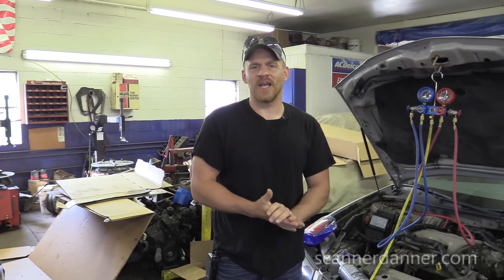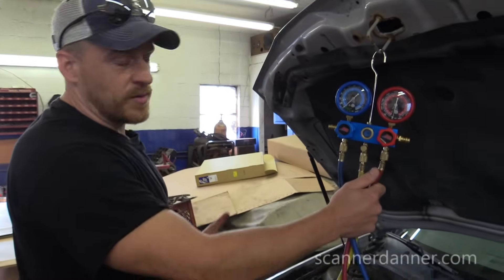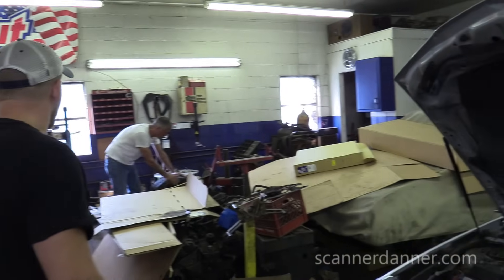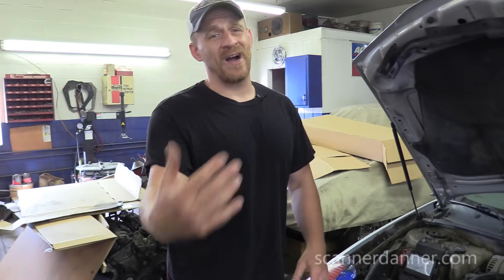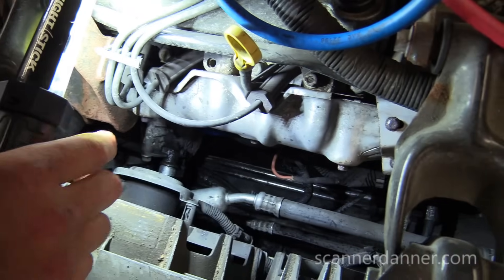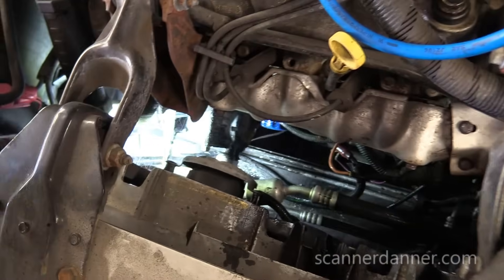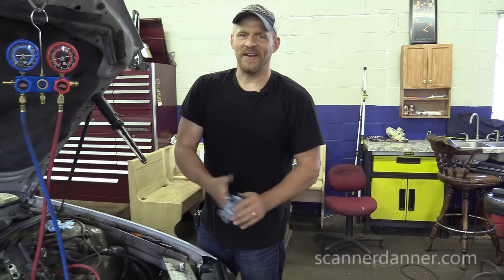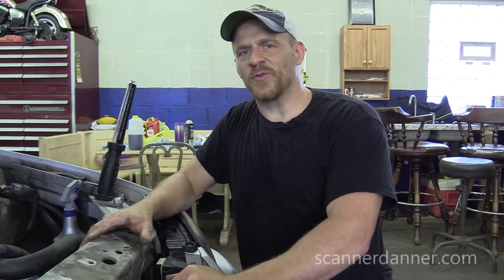A/C Leak Testing Using Compressed Air, Soap and Water (any car)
For those of you worried about using compressed air because of moisture. My question to you is, what do you think is in a system that has a leak and all of the refrigerant is gone? Atmospheric air and moisture! This is a tried and proven test for me over the last 25 years and it is one that everyone can do. Who has a bottle of compressed nitrogen sitting around anyway, especially when you only do a few A/C jobs a year.

Tools used
  - A/C Manifold Gauge Set
  - Vacuum Pump & Gauge Set Assortment (least expensive kit I could find that I felt was descent and it is the one I use)
  - 3.0 CFM Vacuum Pump (same pump that comes in the kits listed above)
  - Bayco NSR-2168B LED Rechargeable Work Light - 600 Lumens w/3 Magnets Lithium-ion Battery